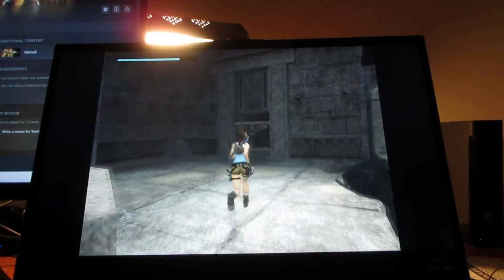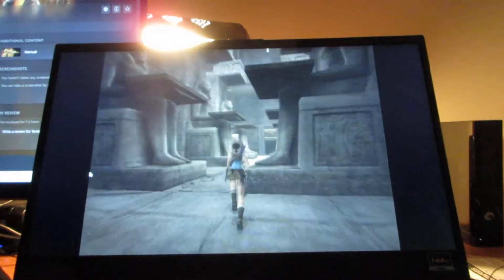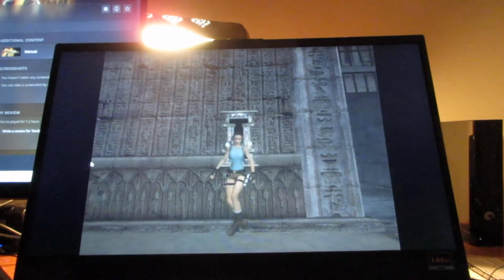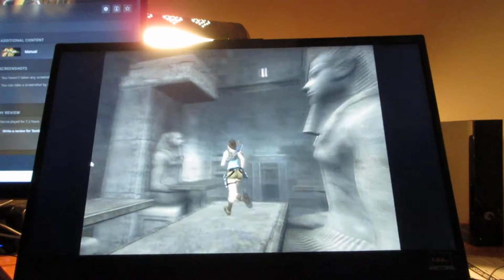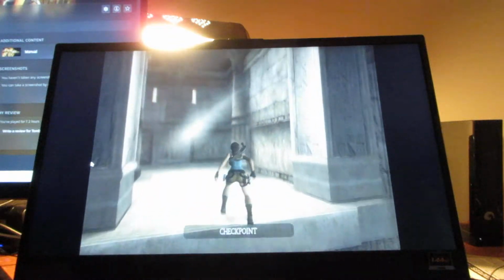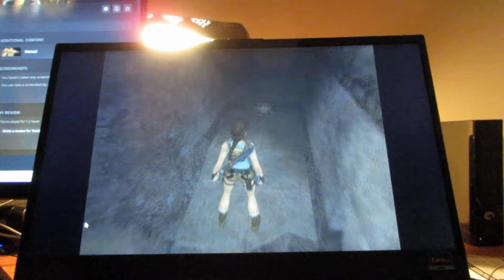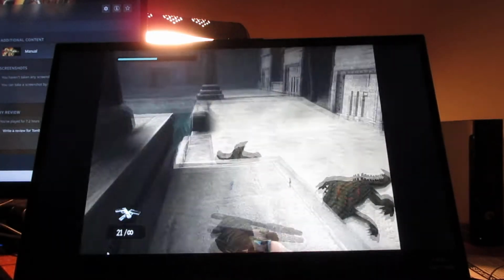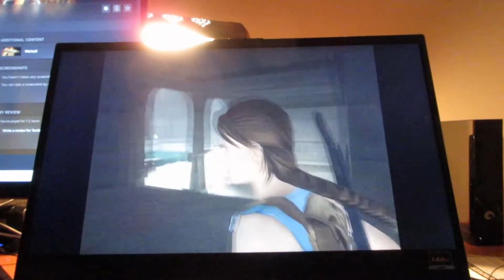"Tomb Raider Anniversary" Walkthrough (Level 9 Temple of Khamoon-Part 2 of 5) (Read Description)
Welcome back to more of the Egypt levels for "Tomb Raider Anniversary" here is more of "Temple of Khamoon", in this video are more Black Panthers to shoot, small rats and crocodiles, also finding the second additional secret and to swim into a pool and to climb up platforms to the very top, more to come on the way.

In this video:
0:01 Running down the zigzag hallway (door in front of sphinx)
0:24 Shoot Black Panthers, running down the end of the hallway, pull switch not only to bring statues inward but also to open from behind (at the other end of the hallway) and to shoot more Black Panthers
2:44 Pick up small health pack (that the Black Panthers were guarding).
2:58 Turn left, run down the end of the hallway, pull switch to bring statues inward, hurry as fast as you can on statues, to make your way across, grapple swing along the wall, shimmy along the ledges and climb up platform above (the way to continue on with the rest of the level).  (You'll never know how many tries it will take to make your way to ultimate goal across).
4:19 Continue down the path, slide down slope, shoot the rats, pick up two small health packs, pull block and move the block to the ledge you can't reach (also the next path to continue on with the level).
5:16 Slide and jump to grab pole (hurry as fast as you can while swinging on the pole before it goes back in), jump and grab Scarab switch, hurry and grab ledge above (you'll never know how many times you'll miss the ledge above when you're not fast enough) (Ammo-to pick up only when you're low on it).
6:51 Shoot Crocodiles down below (stand on platforms where you see Cat Statue to be safe from the crocodiles),
7:44 Picking up small health pack (also getting second additional secret-Small Health Pack and Shotgun ammo).  Don't forget to pick up small health pack down the tunnel (that the crocodiles came out of-also to look around the room for inspection to be on the lookout for extra items).
8:35 Swim in the pool, pull switch, hurry and swim through the gate before it closes.
9:09 Checking the water for items (always good to check-you'll never know what you'll find).
9:35 Run and jump to grab Scarab switch, hurry and jump on the platforms (the platforms like to go in and out), climbing up the platforms above (near the end of this video).